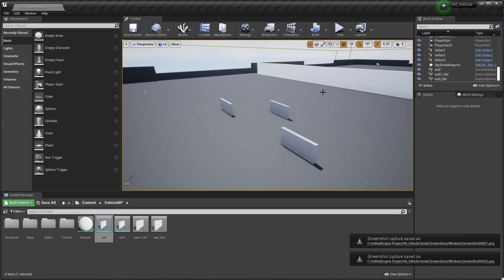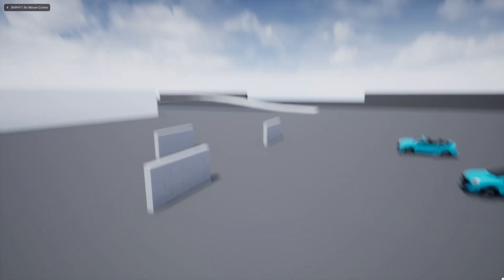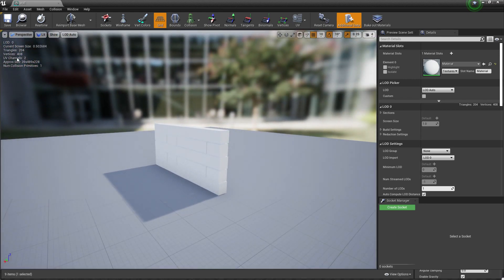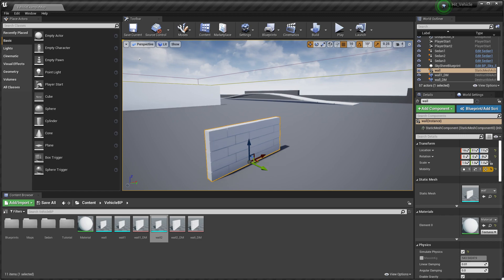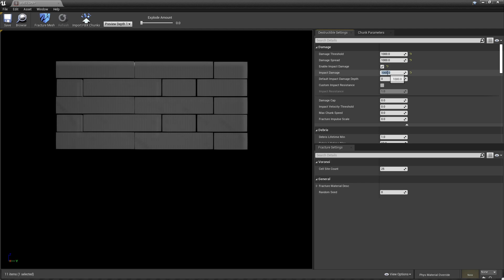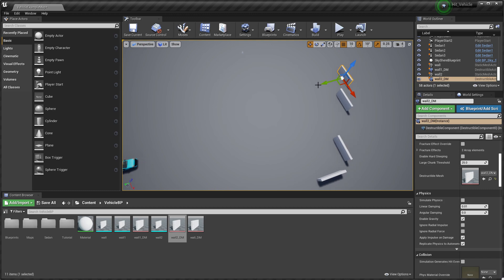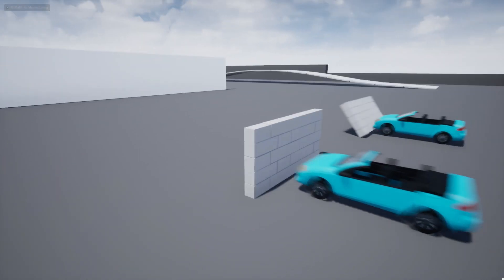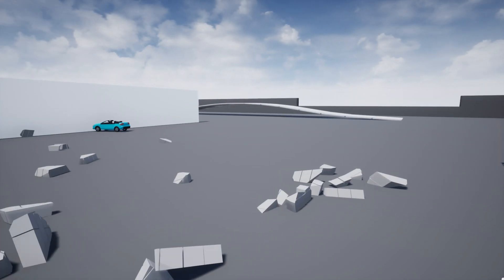UE4 Vehicle Hit Wall - Fance Realistic Break System Free Project Download Unreal Engine RequestVideo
Engine : Unreal Engine 4.26.2
link Type : Google Drive + ADS